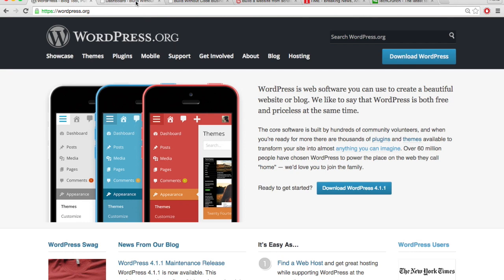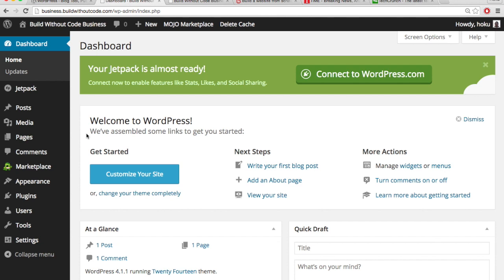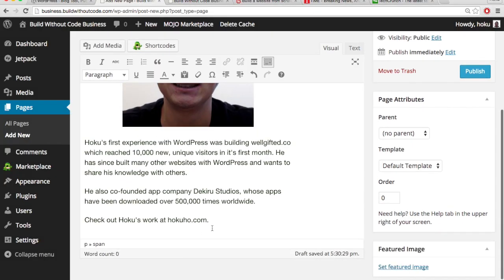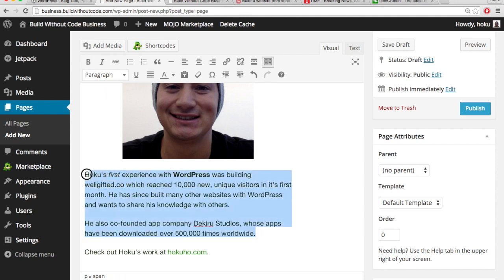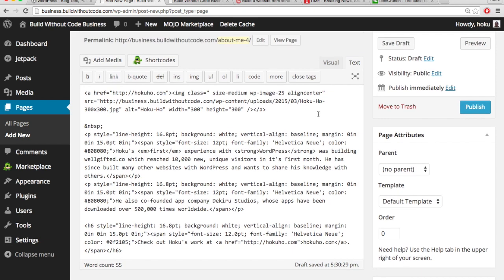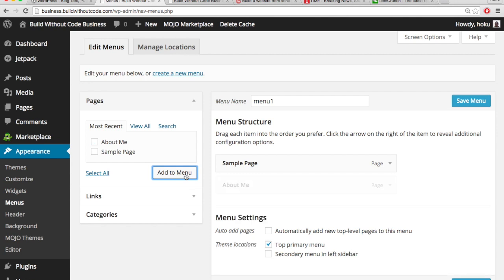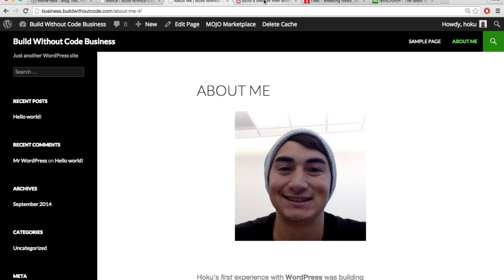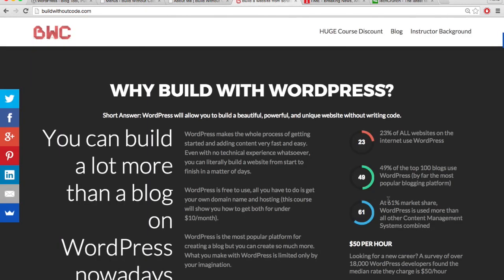What is WordPress? Why should I use it to make websites? 2015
Learn how to make a website from scratch without writing code.

Topics covered in this video:

Why should I use WordPress?
How many people use it?
What popular websites were made with WordPress?